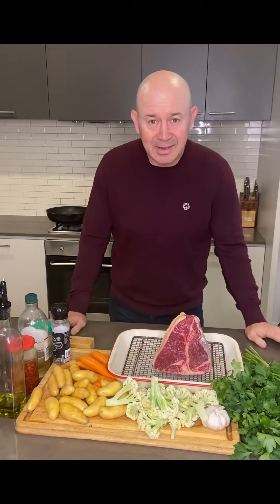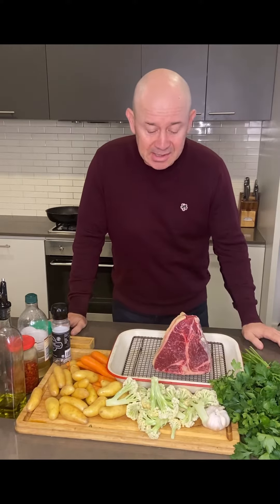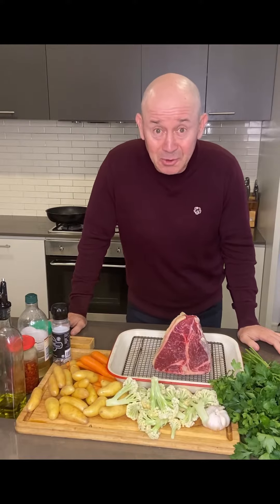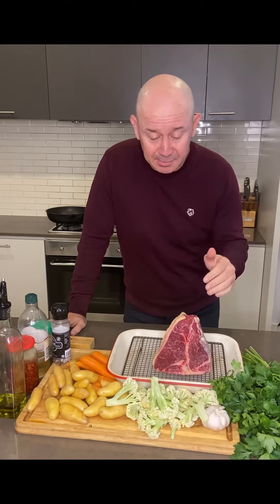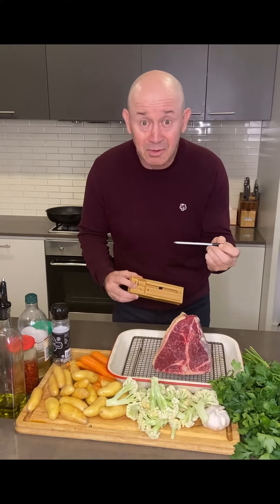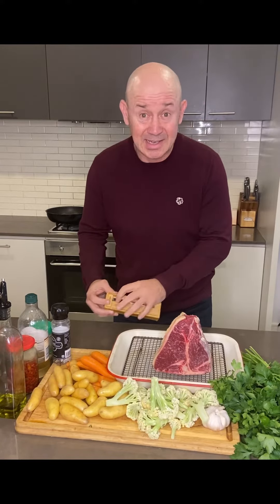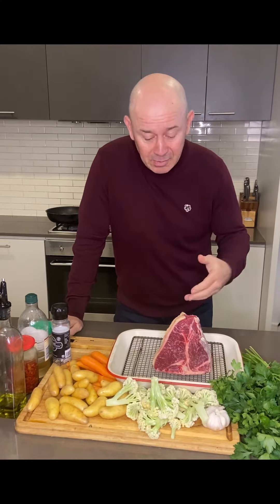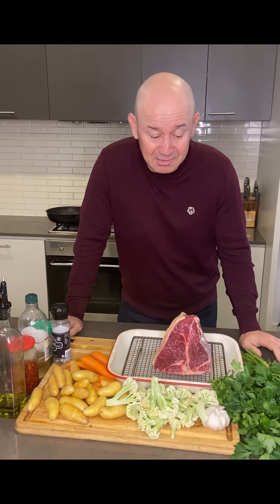Cook steak your way - 3 basic tips to help.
Mastering the Art of Cooking Steak: Essential Tips for Perfection

Cooking a steak to perfection is an art that any home chef can master with the right techniques and knowledge. Here are three fundamental tips that will elevate your steak game and impress your dinner guests.

1. Select Quality Meat

The journey to a perfect steak begins at the grocery store or butcher shop. Opt for high-quality meat, as it's the foundation of your dish. Look for steaks with a good amount of marbling, which are the white fat veins running through the meat. This marbling melts during cooking, infusing the steak with rich flavor and tenderizing the meat. Popular cuts like ribeye, sirloin, or filet mignon are excellent choices for their flavor and texture.

2. Use an Internal Heat Thermometer

Achieving the perfect level of doneness is crucial, and this is where an internal heat thermometer becomes your best ally. The guesswork is eliminated by using this tool, ensuring your steak is cooked precisely to your preference. Insert the thermometer into the thickest part of the steak to get an accurate reading. For medium-rare, aim for an internal temperature of 130-135°F (54-57°C), medium should be around 140-145°F (60-63°C), and well-done around 160°F (71°C).

3. Rest the Steak

Once your steak reaches the desired temperature, the next crucial step is to let it rest. This allows the juices to redistribute throughout the meat, resulting in a moist and flavorful steak. Remove the steak from the heat and let it sit for at least five minutes before slicing. This resting period makes a significant difference in the overall texture and taste of your steak.

Incorporating these three tips into your steak preparation routine will transform your cooking experience and outcomes. High-quality meat provides the foundation, precise temperature control ensures perfect doneness, and allowing the steak to rest brings out the best in flavor and texture. With practice and attention to these details, you'll be serving up delectable steaks that are sure to delight anyone at your table.